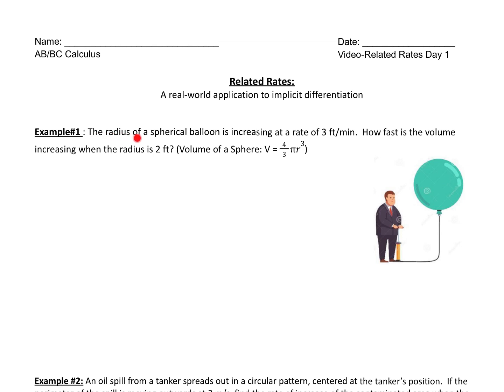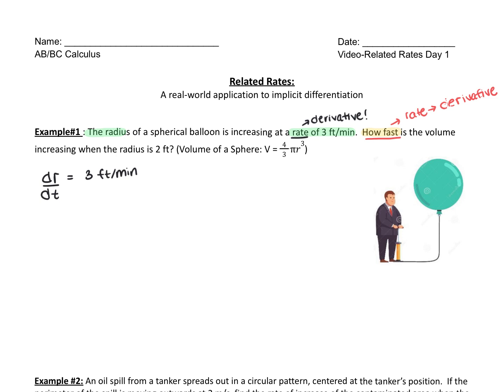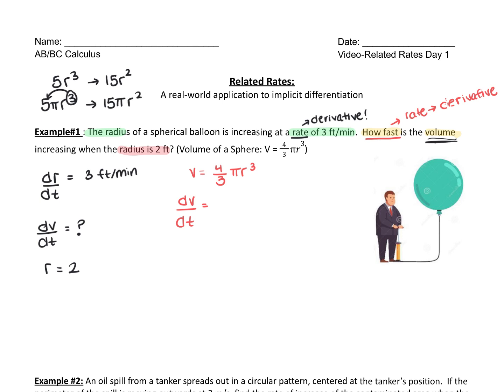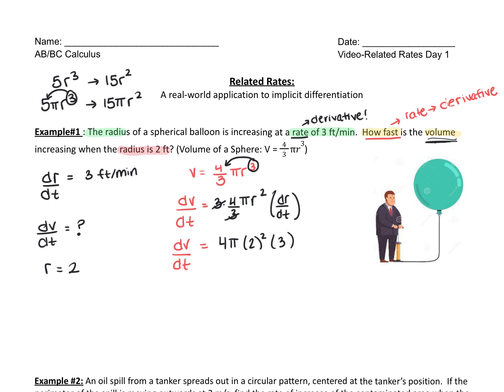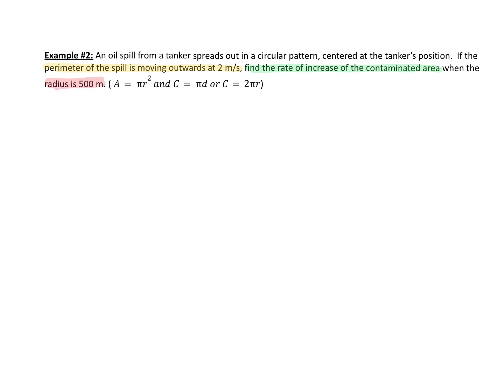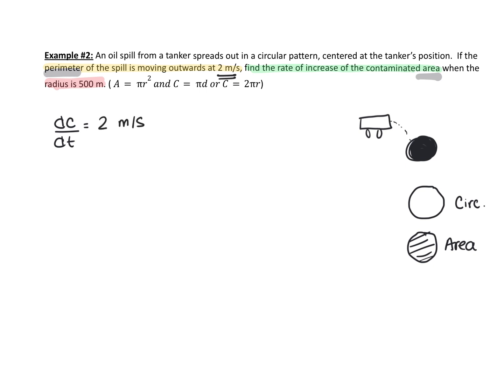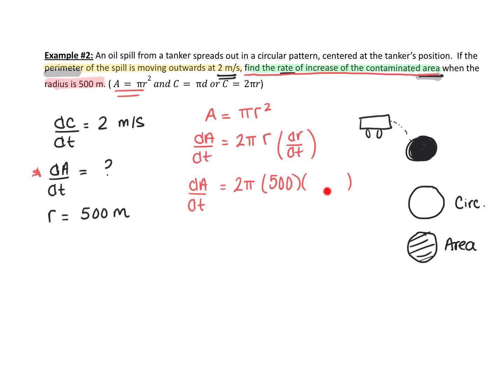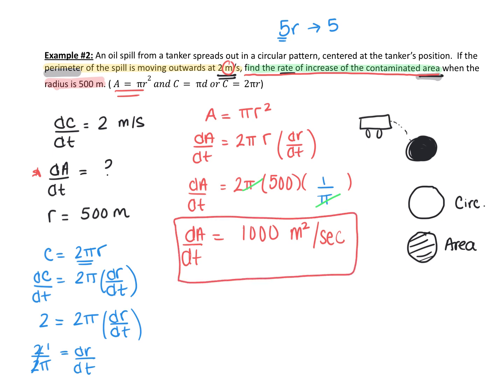Day 3 Video- Related Rates Day 1